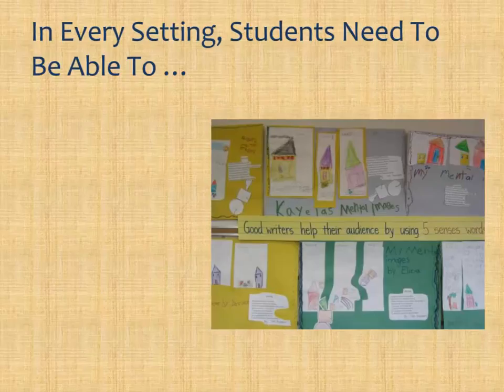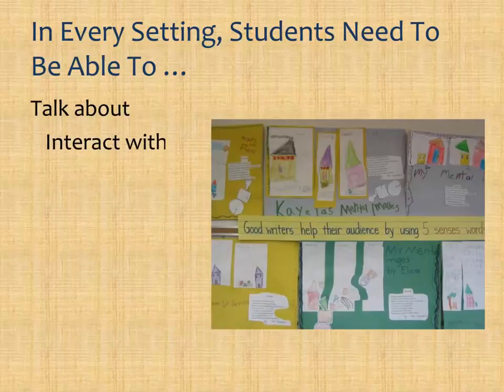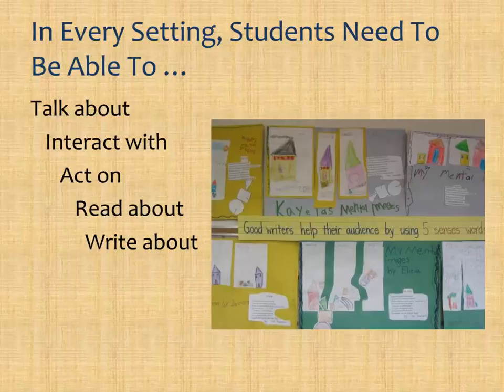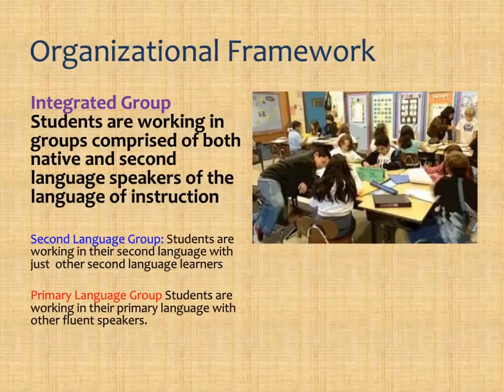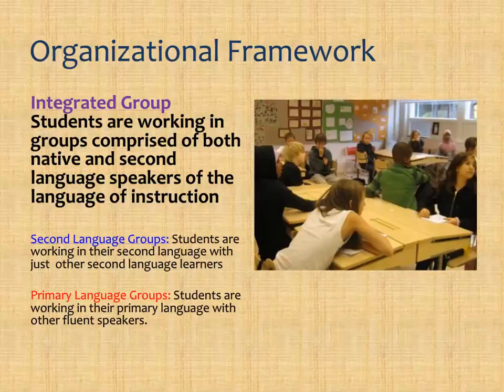Integrated Groups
eCALLMS Project